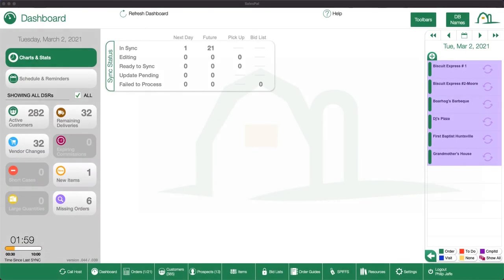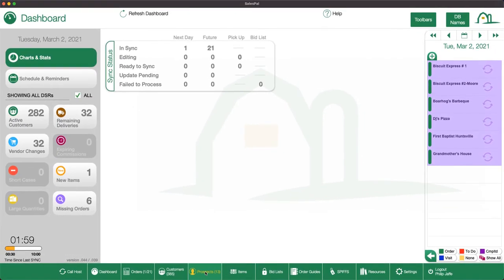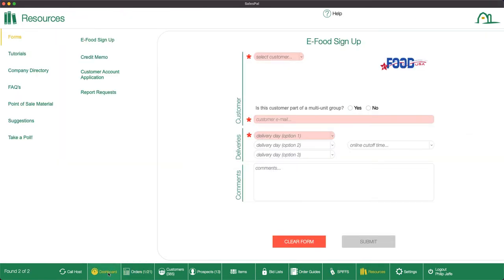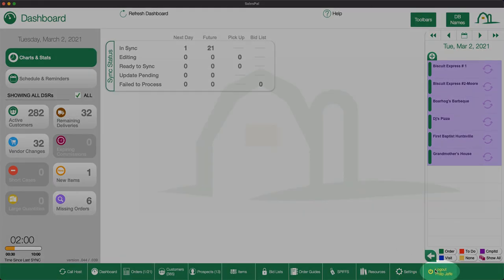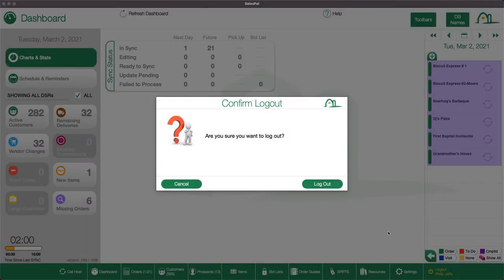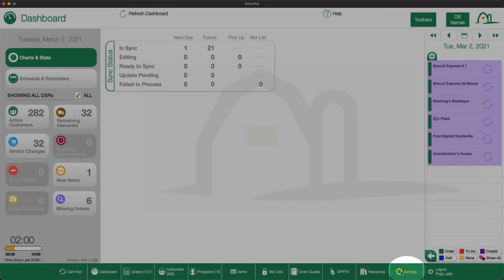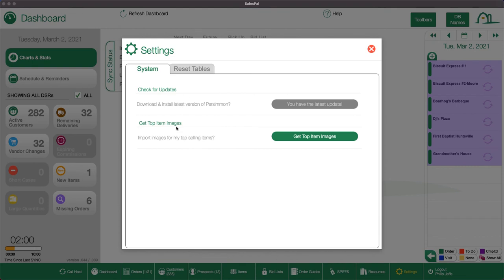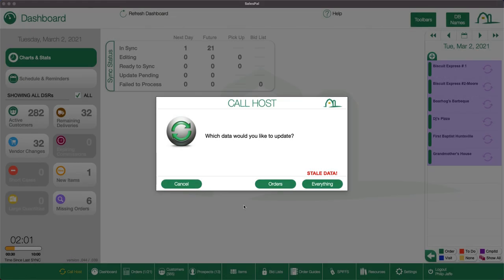SalesPal Demo: NAVIGATION Bar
How to use the Navigation Bar in SalesPal